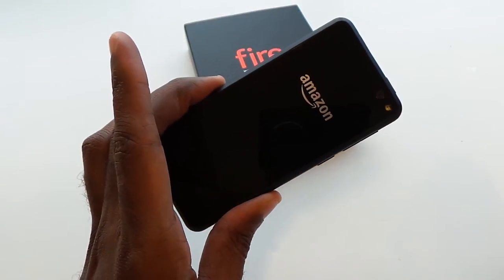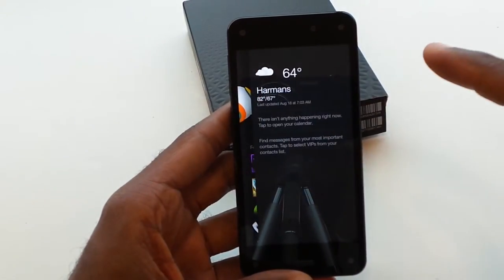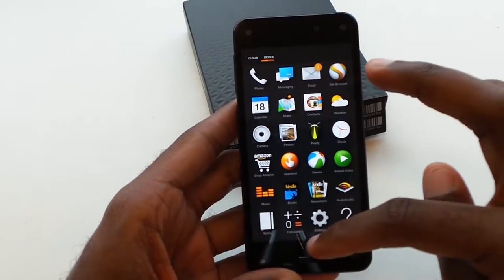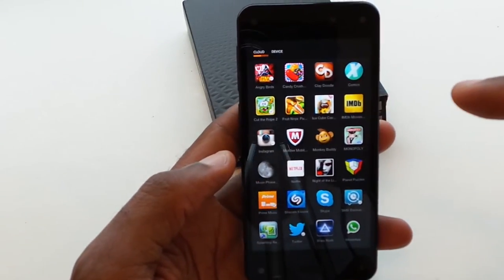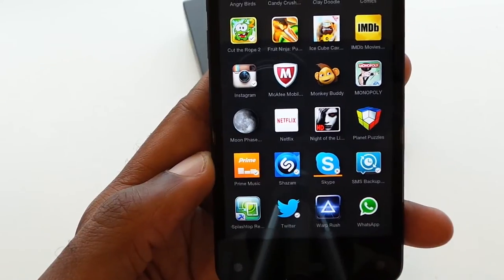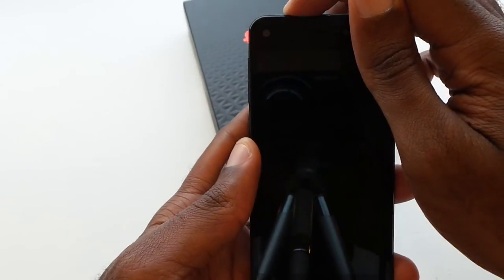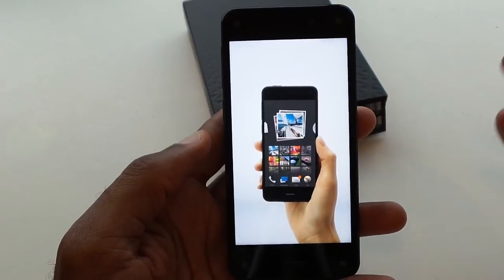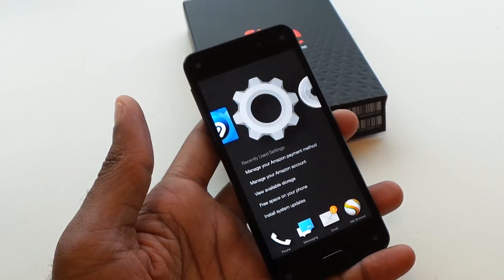How to use the Amazon Fire Phone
The Amazon Fire phone is here!